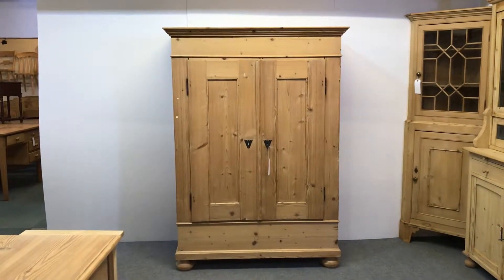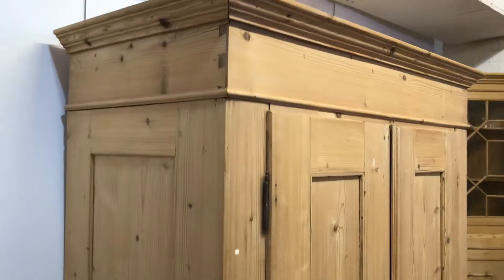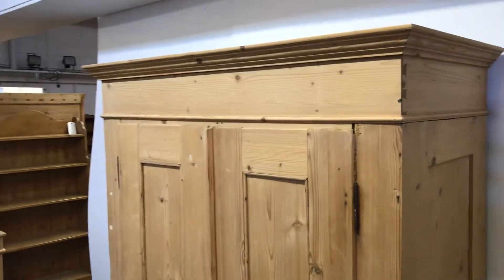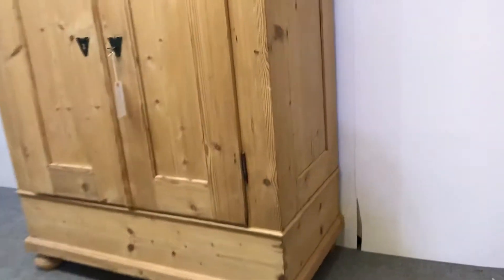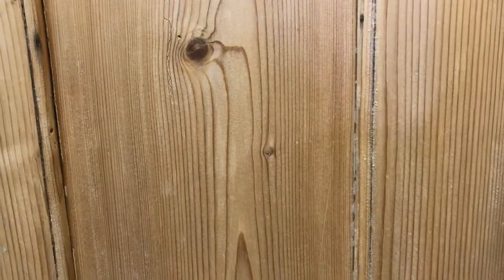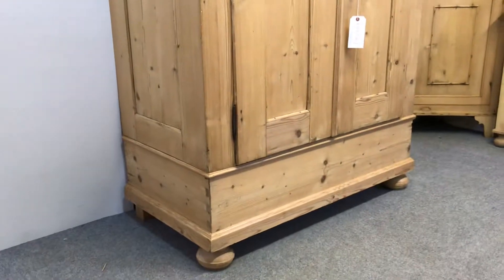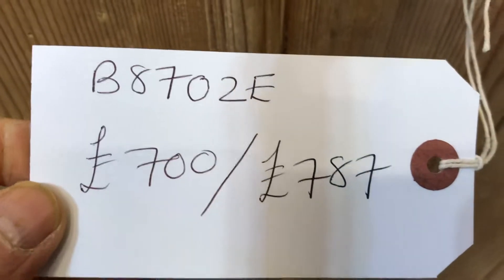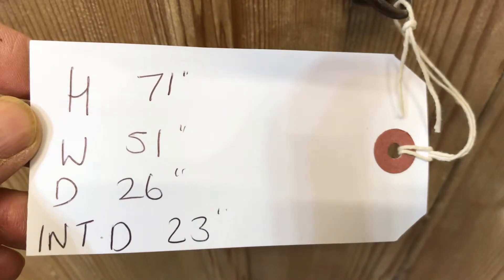Small Deep Antique Pine Double Wardrobe (dismantles) - Pinefinders Old Pine Furniture Warehouse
This wardrobe has now sold. All of the antique pine wardrobes we currently have for sale can be seen on our website here:

A small and very deep old pine wardrobe with 2 doors. Dating from the turn of the century, recently stripped to the bare wood.

Code number B8702E
Price in the bare wood £700. Price including waxing £787
Height 71", width 51", depth 26", internal depth 23"